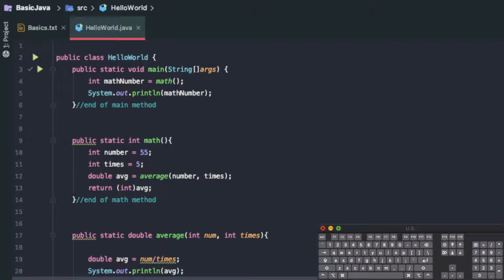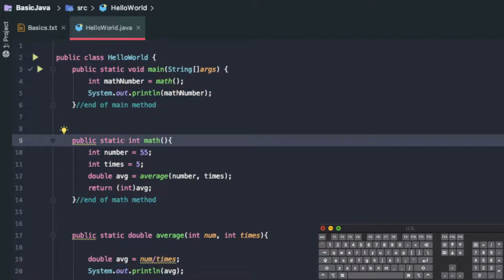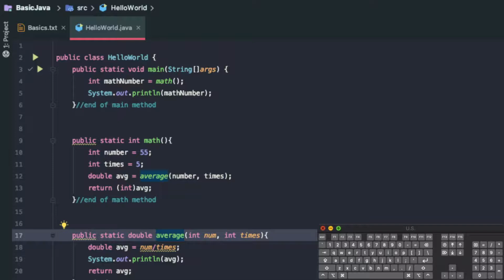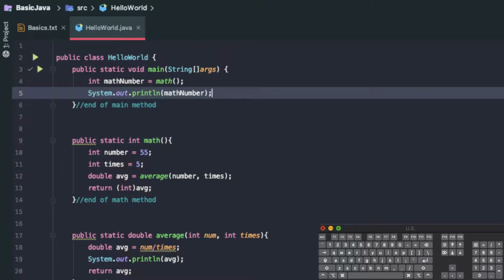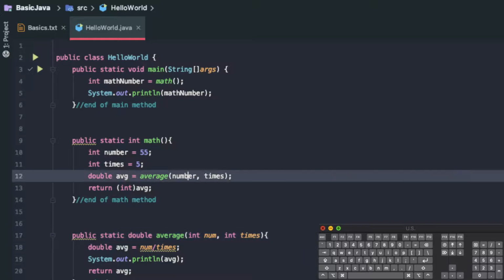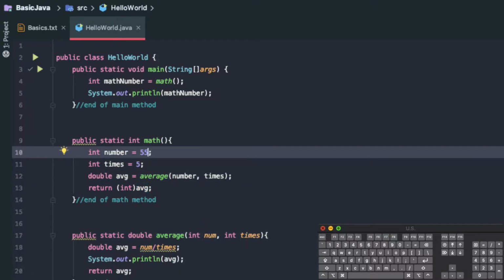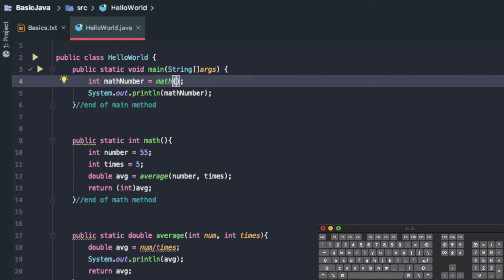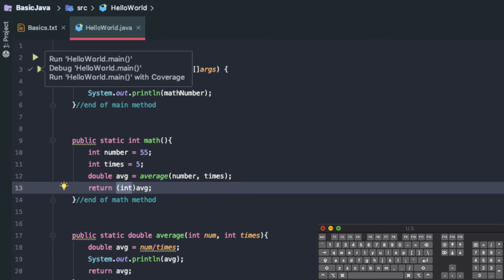Java Basics- Method Writing and Reasons 2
Today, we'll look over what else we can do with multiple methods, along with linking them together. We'll also talk about why it is important to have/write multiple methods.